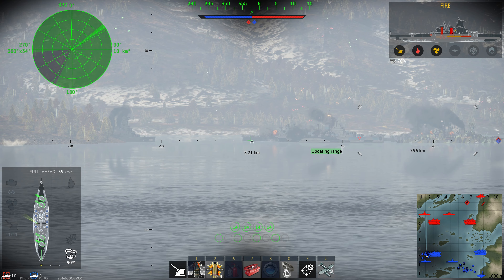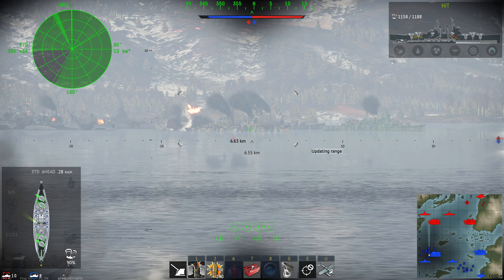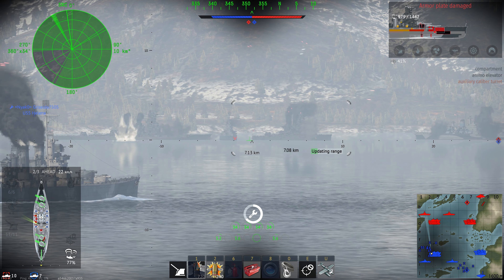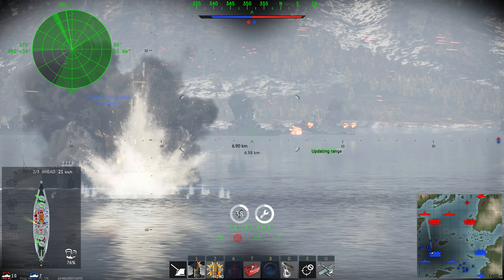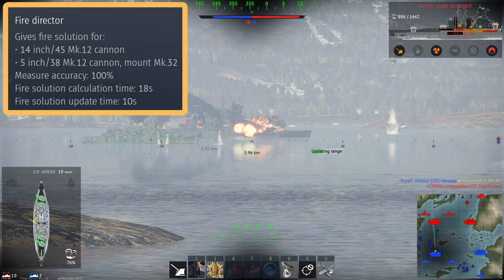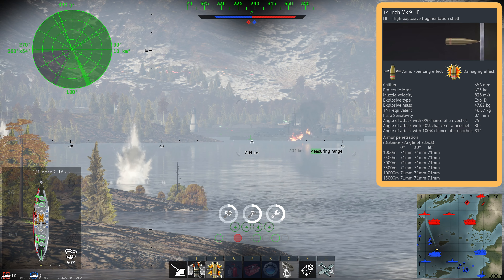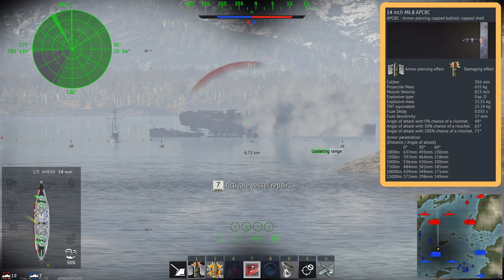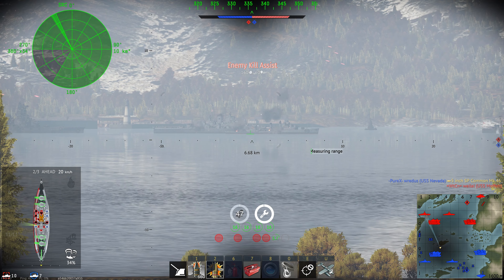Should You Grind The USS Nevada? - Pearl Harbour Vet Comes To War Thunder